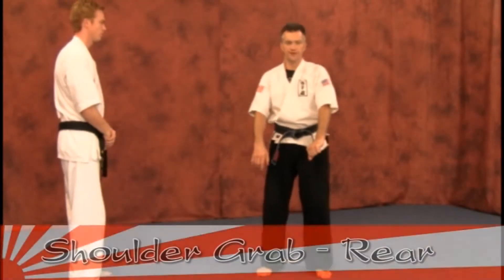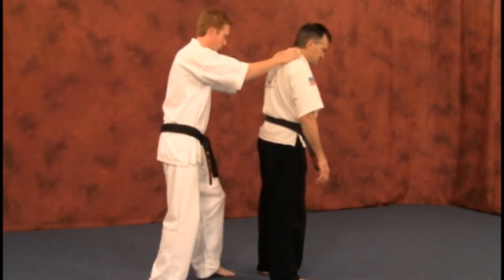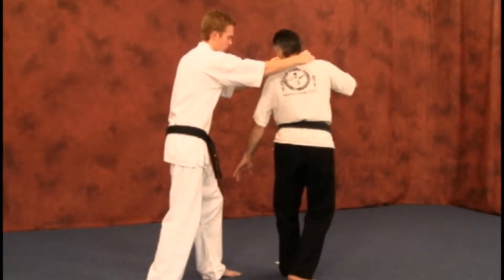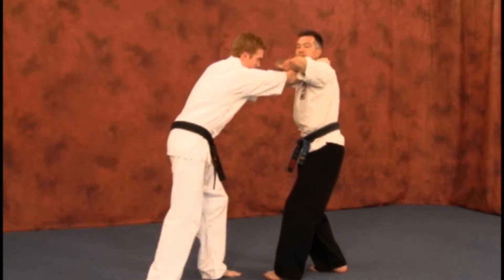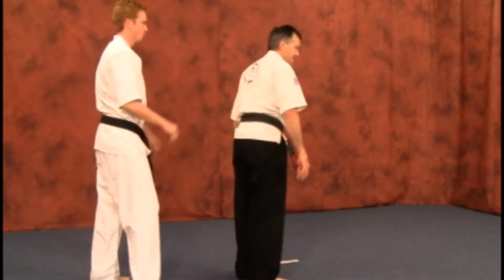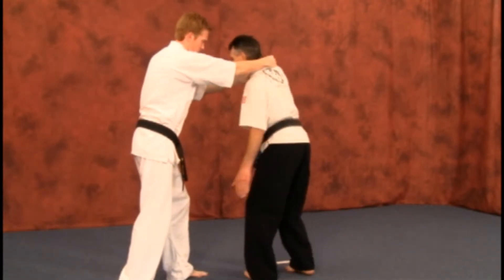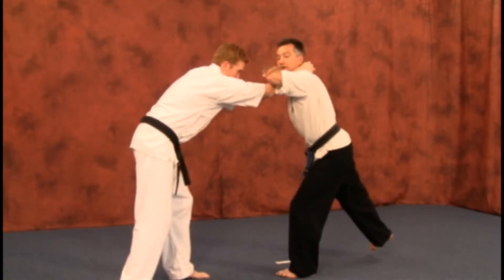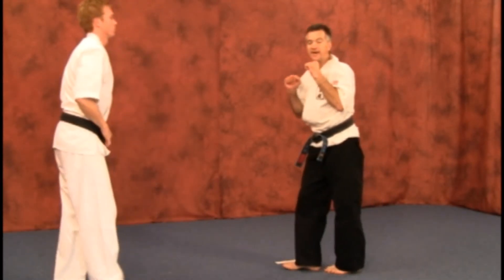Self Defense – Escapes – Rear Two Hand Shoulder Grab – Walk Through – Learn Martial Arts